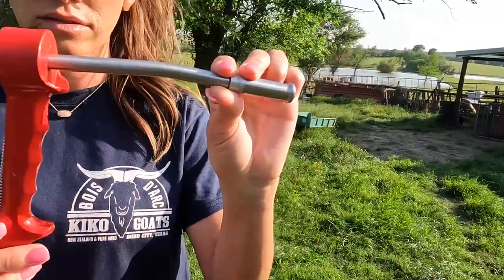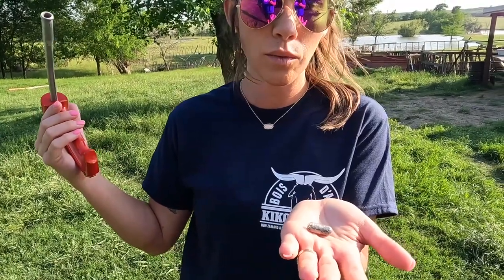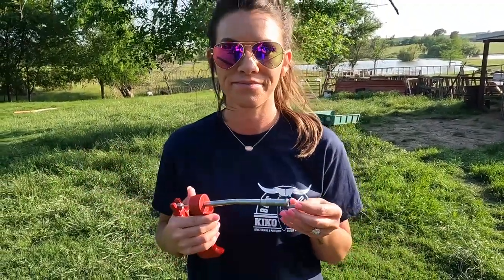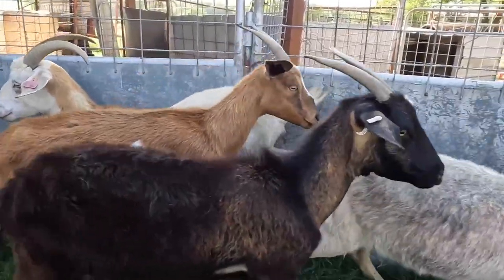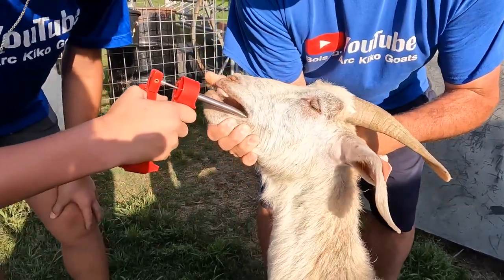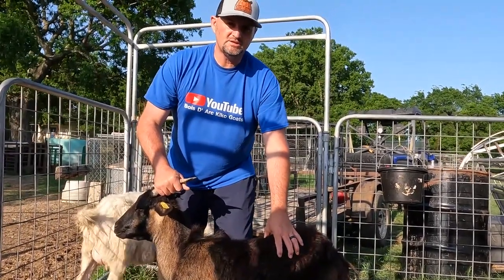Copper Bouls for Goats | How to Do It and The Best Copper Bolus Gun to Use | Kiko Goats | Goat Video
Its time to get our does ready to get back into shape after kidding season. We are giving them a copper bolus. See why to do it and how to do it. The bolus gun is a big help. Here is where to get the same one we used.

Copper Bolus Gun and Boluses

Mailing Address
Bois D' Arc Kiko Goats

Watch all or some of the adds, comment and Thumbs Up the video!

caps & T-shirts